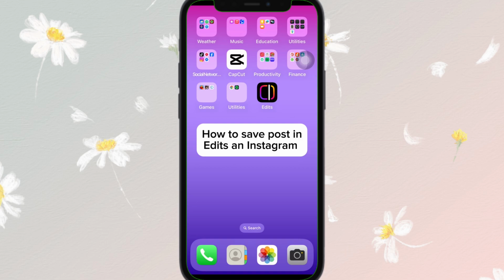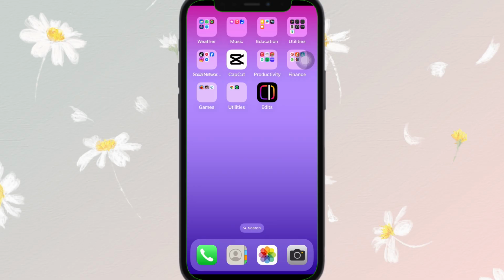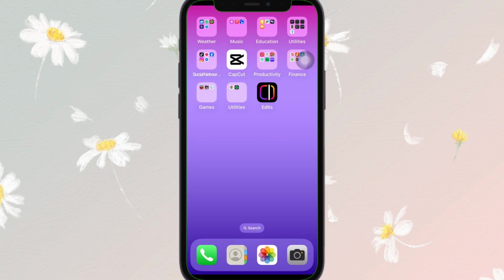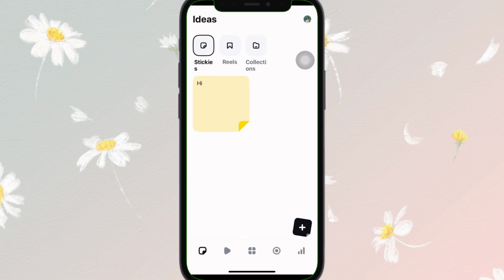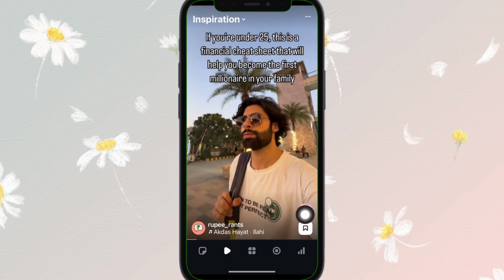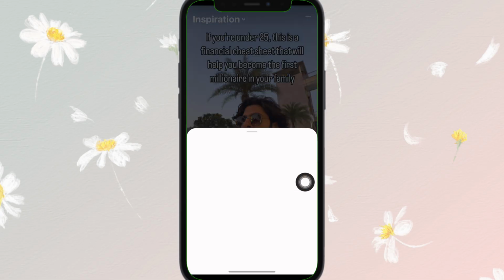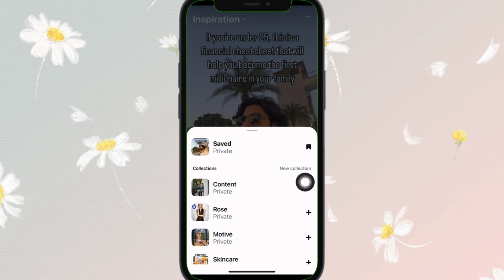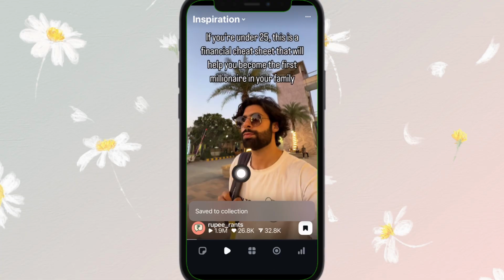How to Save Post in Edits an Instagram 2025?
Looking to save a post in edits on the Instagram app? This easy-to-follow tutorial will show you exactly how to save your Instagram post as a draft after making edits. Whether you're not ready to publish or just want to keep working later, we've got you covered.

👉 Learn how to apply filters, write captions, tag people, and then save your post as a draft — so you don’t lose your work. With just a few taps, you can pause your progress and return anytime.

🎬 Watch till the end to make sure your draft is saved correctly and where to find it later!